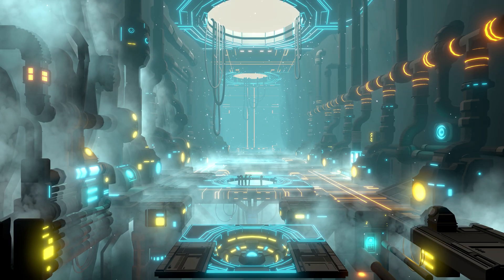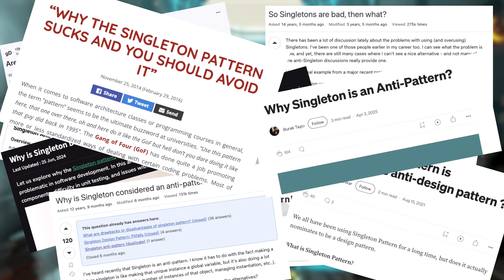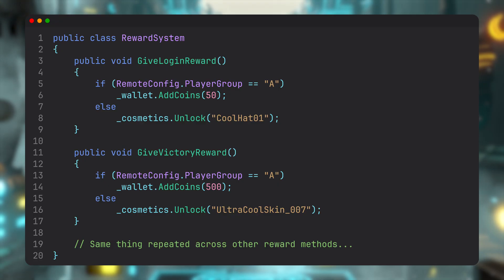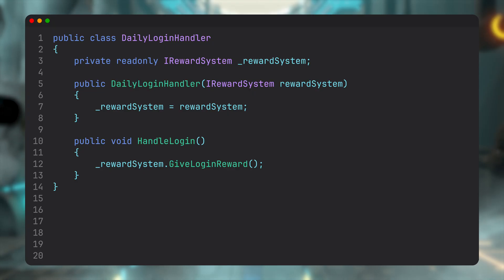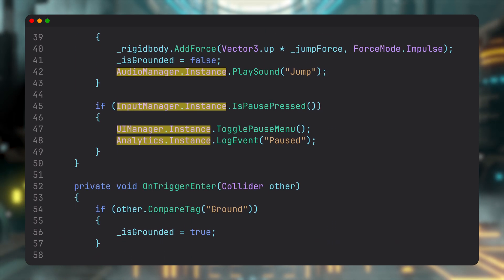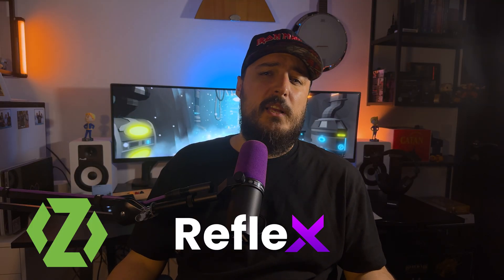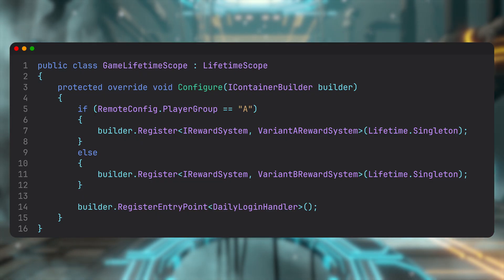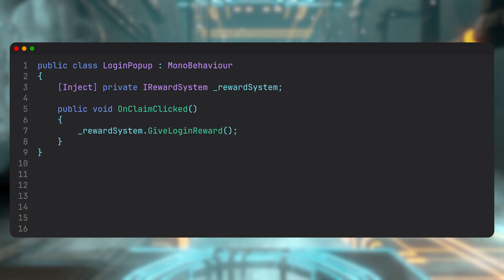Why Dependency Injection is a GAME CHANGER for Unity Games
Learn how to replace Singletons with Dependency Injection in Unity for cleaner, testable code

Chapters:
00:00 - Why Use Dependency Injection
00:57 - Unity Singleton Pattern Explained
02:18 - When Requirements Change
03:43 - Inversion of Control Basics
04:12 - Constructor Injection Pattern
05:07 - Explicit vs Hidden Dependencies
05:57 - DI Frameworks Comparison
07:09 - Registering Dependencies in VContainer
08:04 - Automatic Dependency Resolution
08:35 - Injecting into MonoBehaviours
09:14 - Advanced DI Techniques